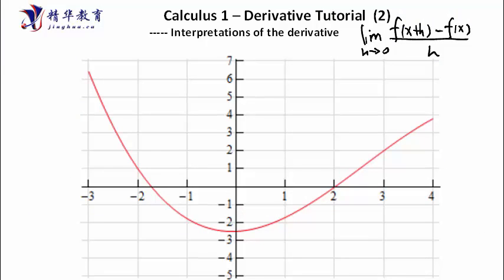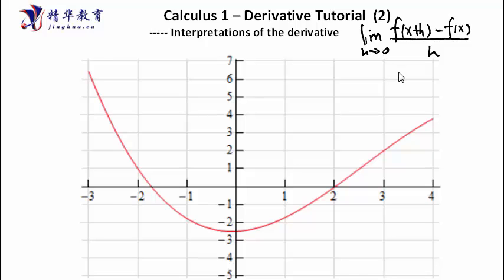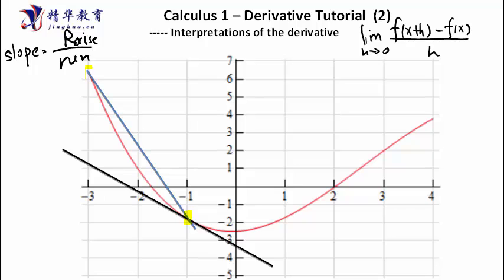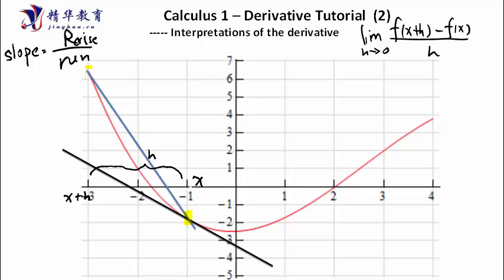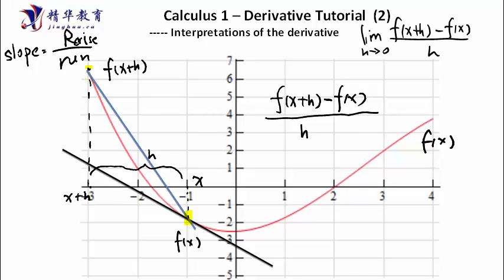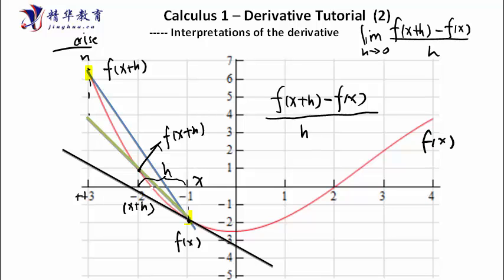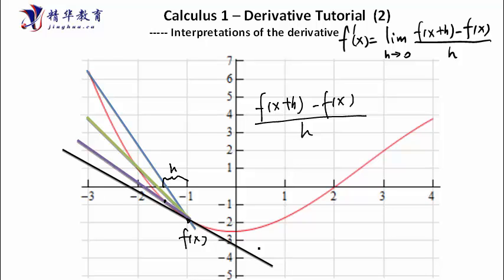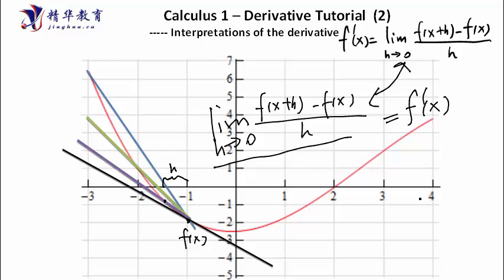Calculus 1 Derivative Tutorial 2 Interpretations of Derivative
In this tutorial, we will talk about what is derivative, why we are learning derivative and what the derivative function represent and how the definition of derivative formula is created